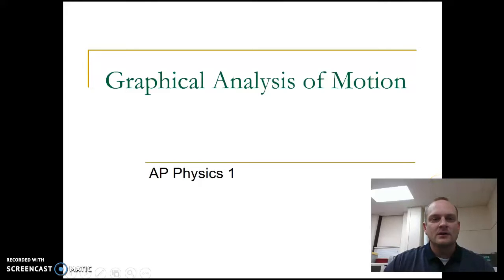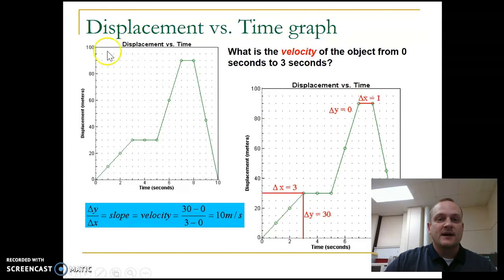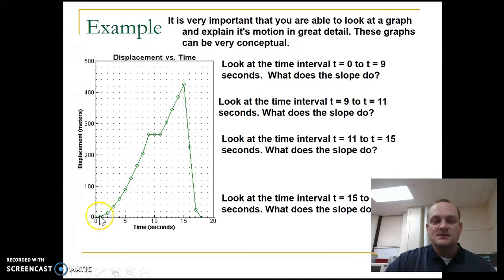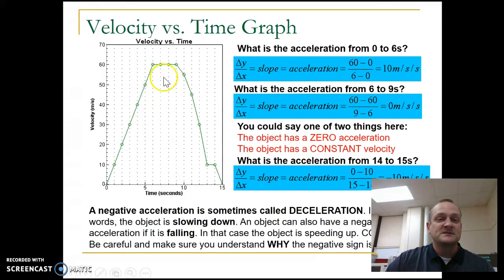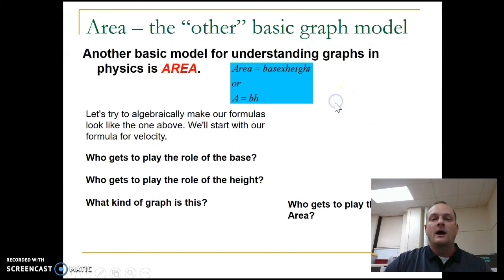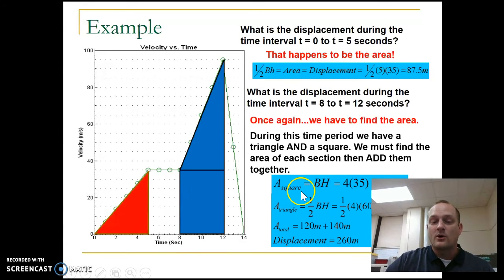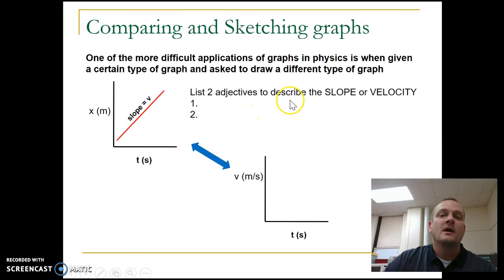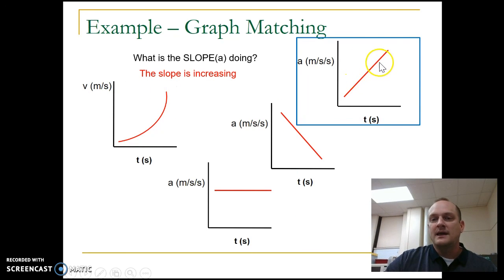Notes Graphical Analysis of Motion